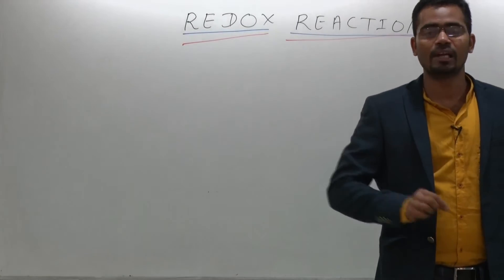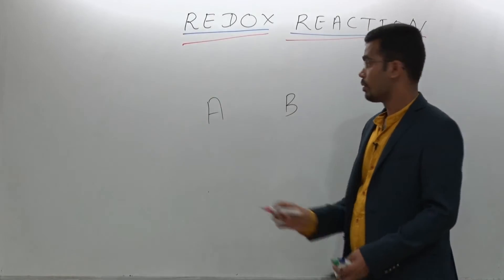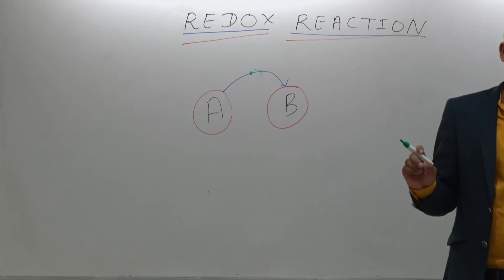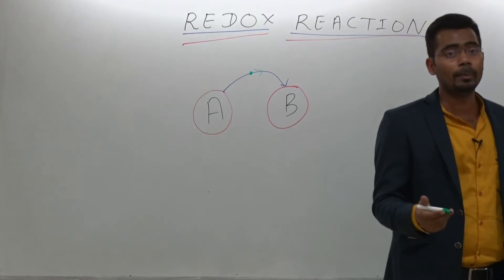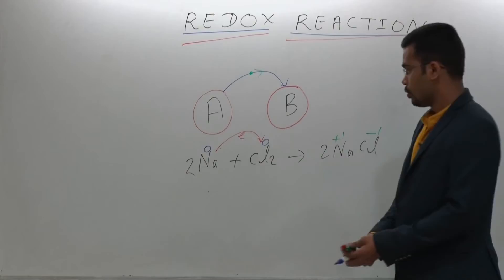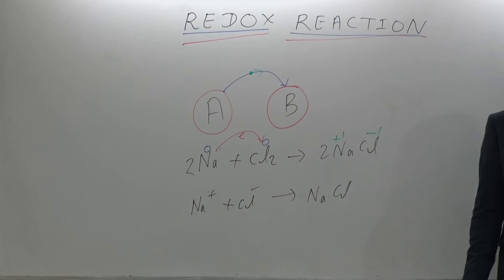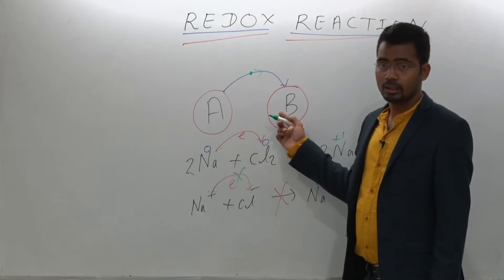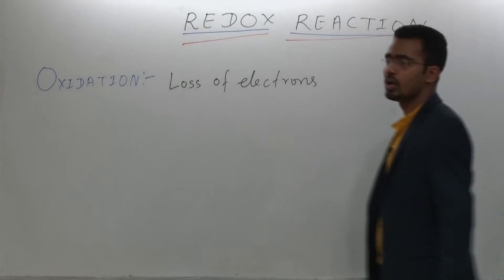TRICKS FOR REDOX REACTION/MOLE CONCEPT/JEE Main| Advanced | AIIMS I NEET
This video describes REDOX REACTION,OXIDATION PROCESS,REDUCTION PROCESS and examples based on this.